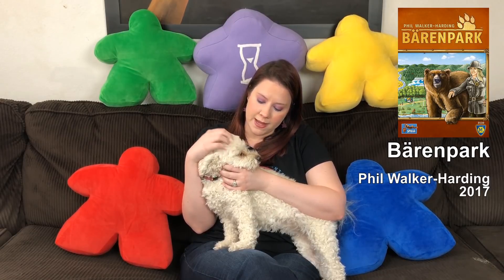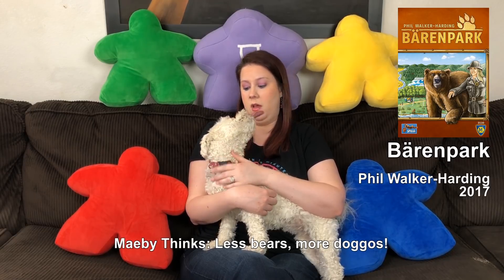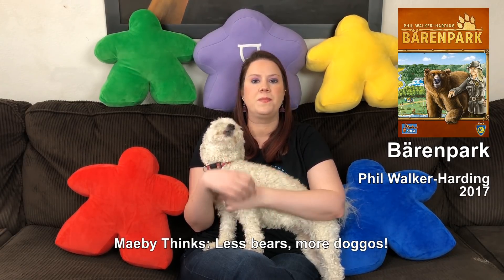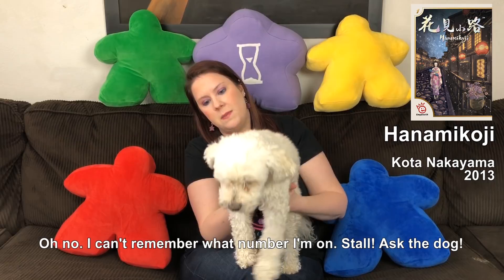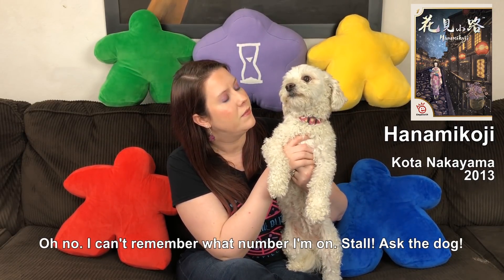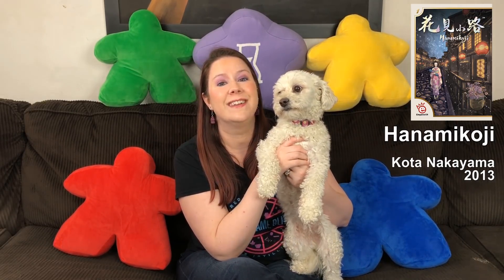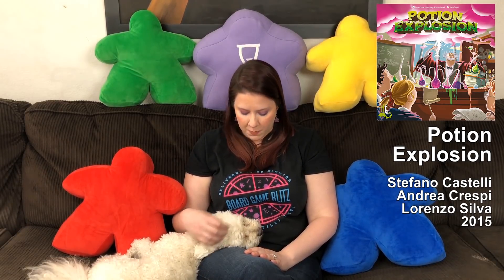Top 100 Games: Crystal's 60-51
For our two year podcast anniversary, we decided to put together our top 100 board games of all time! In this video, Crystal goes over her top 60-51 games.

Intro: 0:00
#60: 0:16
#59: 1:08
#58: 2:08
#57: 3:13
#56: 4:35
#55: 5:39
#54: 6:47
#53: 8:11
#52: 9:38
#51: 11:54